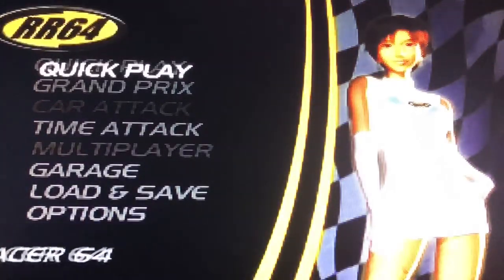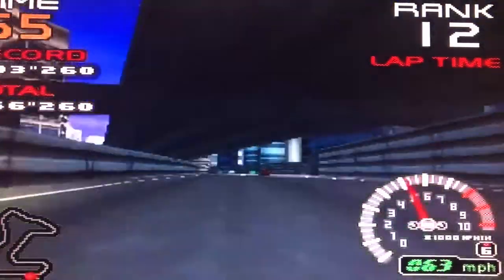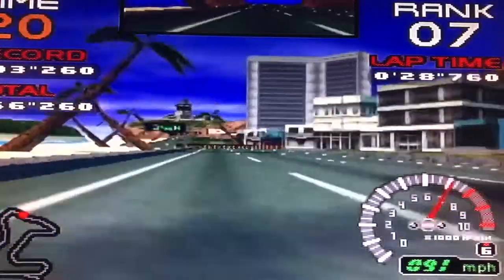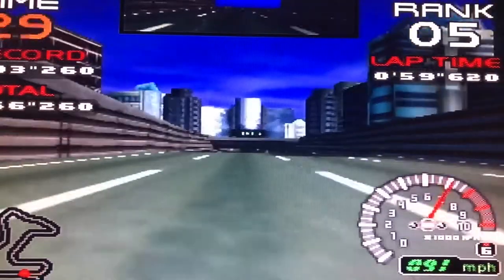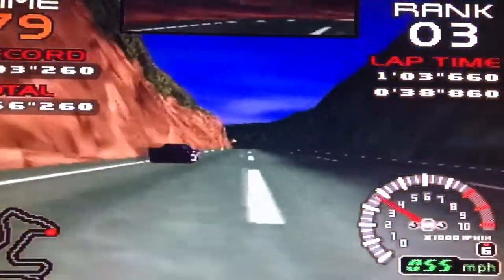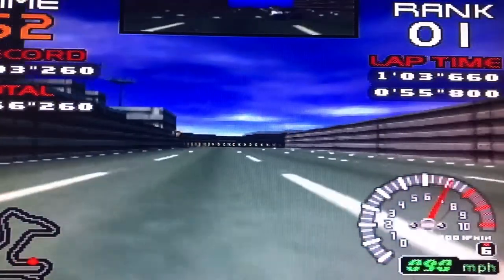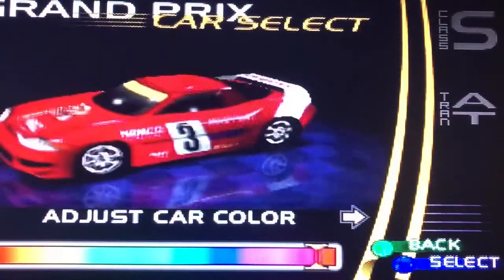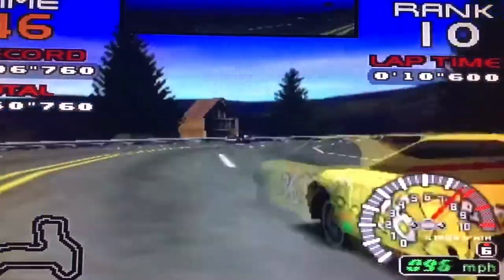Ridge racer 64 review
Hi welcome to askthecheese gaming. This weeks review is ridge racer 64.